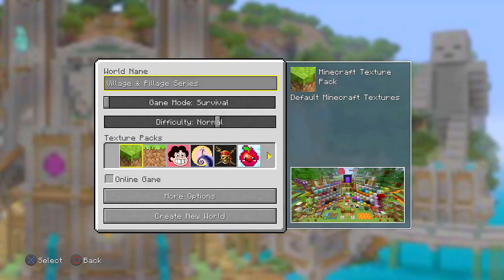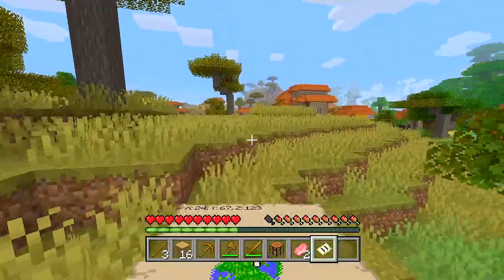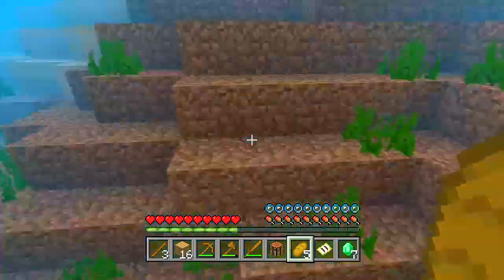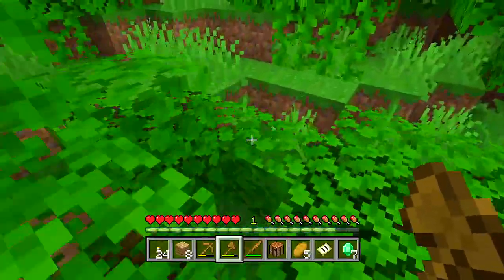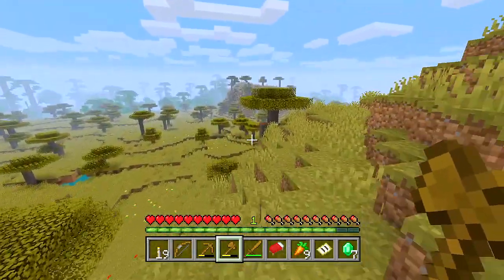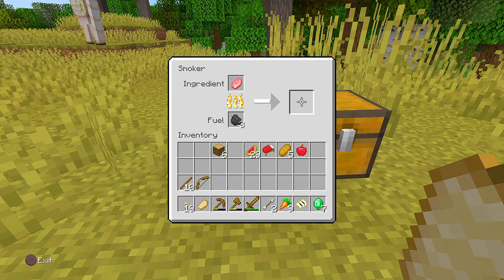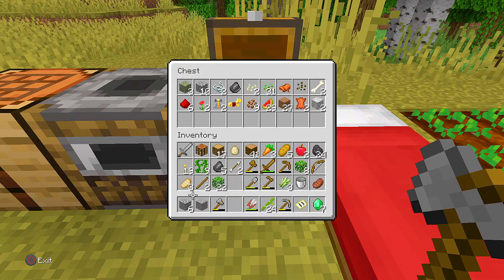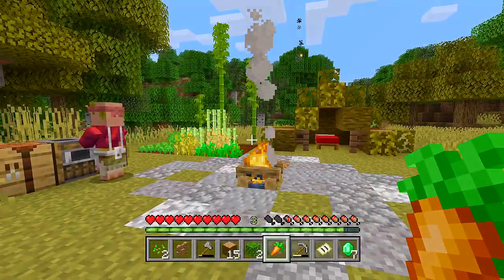Minecraft: Village & Pillage Update - Episode 1 (Survival Let's Play 2)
The Village & Pillage update was just released on PS4, so I was very excited to try it out, so here is a brand new Survival Let's Play Series. Here in episode 1, I do some exploring, I find a new village and a pillager outpost, then I made a little campsite with the new campfire and a tent. I also made a garden after finding a lot of food.

World Seed:
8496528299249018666